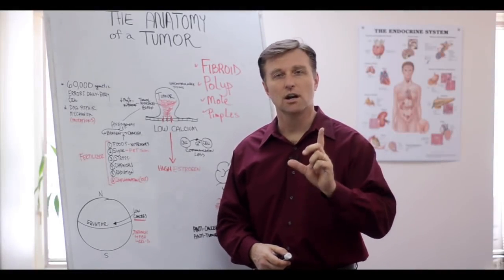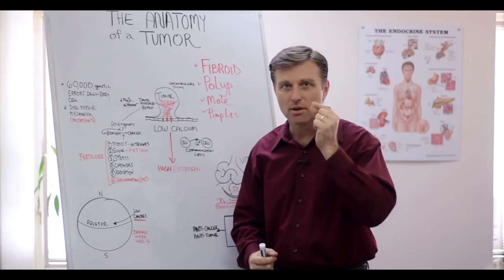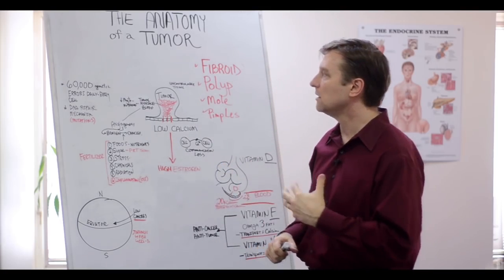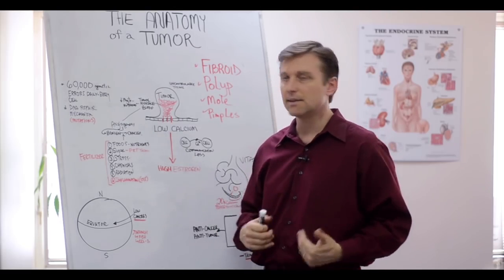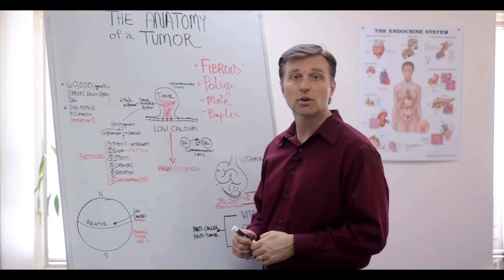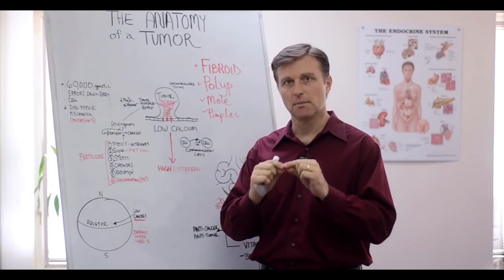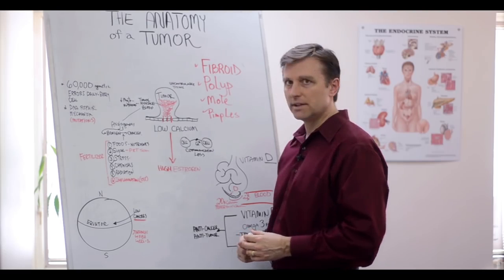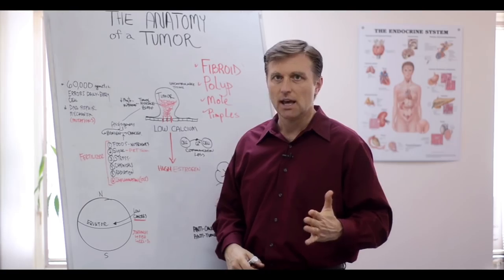What Causes Tumors, Polyps, Moles & Pimples? – Dr.Berg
. . What causes tumors? Watch this video to find out everything you need to know about tumor growth.

Find Your Body Type:

Timestamps:
0:00 Tumors explained: tumor growth and genetic errors
1:00 Why calcium affects tumor growth
2:02 What to avoid to prevent tumors
3:50 Why you need more vitamin D
5:25 Other nutrients you need to prevent tumors
6:49 Final thoughts on tumors

In this video, we’re going to talk about the anatomy of a tumor and what causes tumors.

Your body has around 60,000 genetic errors every day. These errors can take the form of pimples, polyps, moles, other skin problems, and tumors.

Your body keeps these errors in check so that they do not grow out of control and create cancerous tumors.

Many times, when you have a tumor, you also have low calcium. Calcium is the main mineral that controls the communication between cells. Low calcium affects this communication, which can lead to extra cell growth and tumors.

To transport calcium to your body tissues, you need vitamin D. So, if you are getting plenty of calcium but you’re low in vitamin D, this could cause problems in the body.

A significant factor in tumor growth is the communication between cells. Low calcium is just one of the many things that can affect tumor growth.

The following can lead to tumor growth:
• Nutrient deficiencies
• Sugar
• Stress
• Chemicals
• Radiation
• Inflammation

Aside from calcium and vitamin D, you also need:
• Vitamin F (alpha-linolenic acid and linoleic acid) - These fats transport calcium into body tissue
• Vitamin K2 - This vitamin drives calcium into the bone and cleans up the arteries
• Vitamin A - Your cells need this vitamin for proper functioning

If you didn’t notice, all of these tumor-fighting nutrients are fat-soluble. You need fat to mobilize calcium. That’s why many are wrong when they say you need to avoid fat.

Dr. Eric Berg DC Bio:

Dr. Berg, 56 years of age is a chiropractor who specializes in weight loss through nutritional and natural methods. His private practice is located in Alexandria, Virginia. His clients include senior officials in the U.S. government and the Justice Department, ambassadors, medical doctors, high-level executives of prominent corporations, scientists, engineers, professors, and other clients from all walks of life. He is the author of The 7 Principles of Fat Burning, published by KB Publishing in January 2011. Dr. Berg trains chiropractors, physicians and allied healthcare practitioners in his methods, and to date he has trained over 2,500 healthcare professionals. He has been an active member of the Endocrinology Society, and has worked as a past part-time adjunct professor at Howard University.